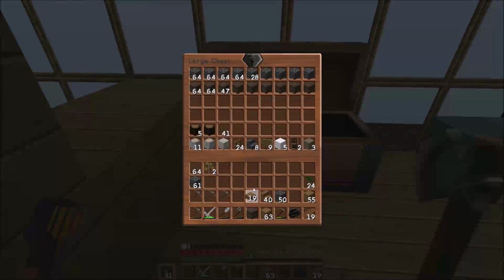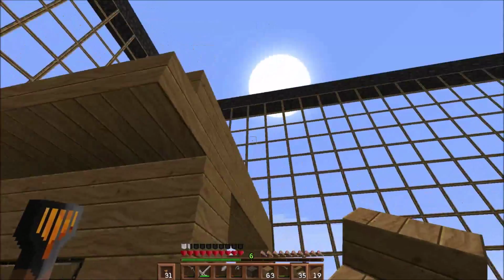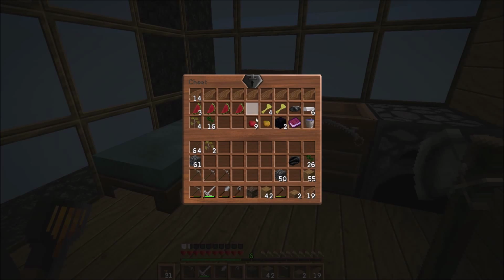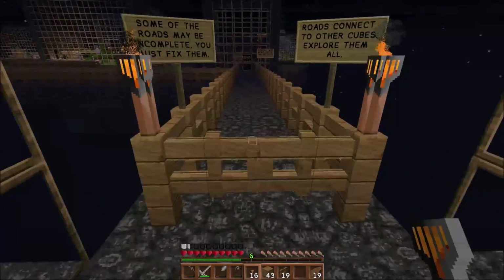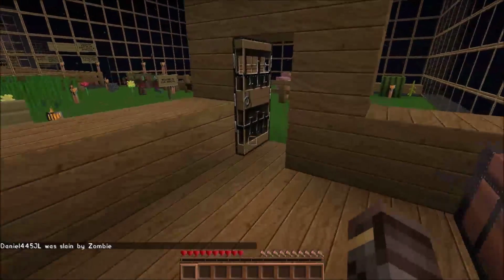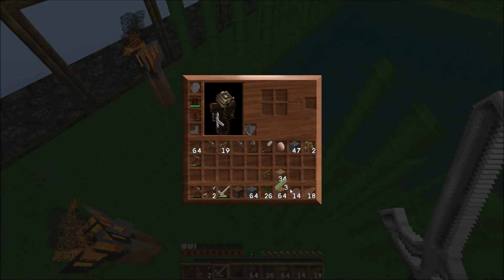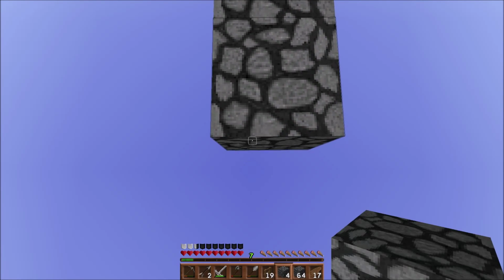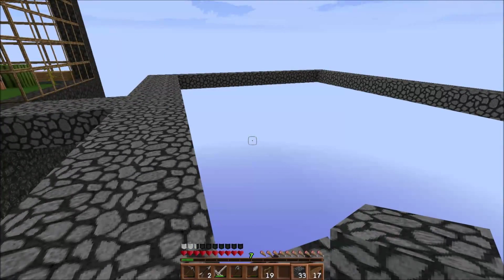Cube Survival Episode 3 The First Cube Again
Still in the first Cube.  We continue gathering Resources, and preparing to go to the next Cube.

Map Info

If you would like to try the map yourself, you may find it here.

The concept is simple - there are 7 different cube biomes, each containing hidden chests filled with goodies and two obsidian blocks that will allow you to build the Portal to travel to Hell and destroy the Book of the Damned. Each cube biome has a different danger level, so be careful when adventuring into one. Once you feel very well prepared, you may embark into your final journey into Hell.
Cube Survival has been updated on 2 December 2013. The updated version comes with a few challenges, as they follow:
build yourself a cozy shelter in a cube at your choice;
create a cobblestone generator;
own a full set of diamond armor;
find the hidden cake in one of the cubes;
gain obsidian by yourself;
build an enchantment table and brewing stand;
enchant an item of your choice and brew a drink of your choice;
create a wheat, melon and sugar cane farm.
My added Challenges
Build a Tree Farm
Make a Wheat Farm
Make a Potato Farm
Make a Cow Farm
Make a Chicken Farm
Make a Mob Farm

PLEASE read the IMPORTANT NOTICES at the bottom of the description.
The map was designed mostly for one player as the resources are scarce, and must be searched thoroughly in all the biomes. As a word of advice, it is recommended that you go exploring during daytime.

CHANGELOG (thanks everyone for the feedback so I could make the map better):
reduced the number of enchanted apples;
removed pig spawner from the first cube;
adjusted the difficulty of the second cube;
diamonds removed from the first cube;
fixed the witch spawning;
removed some of the emergnecy supplies from nether
added fire in nether;
added many more spawners in nether because some players had no mobs in nether;
reworked the Book hall;
added challenges;
Overall, the game should be a bit harder now, but still playable.
IMPORTANT NOTICE: If you plan on playing in multiplayer YOU MUST DELETE your old world_nether, otherwise the Hell on this map will not work. Also, the Portal MUST be built in the Portal island, located just ahead of the Forest biome, the one you spawn in. The spawn is set in the Forest biome (the one containing 3 trees and many signs). If you happen to spawn in the wrong location, either find the forest biome or kill yourself to spawn in the correct location.
IMPORTANT NOTICE2: If the game happens to be creative when loading it for the first time, please press Esc on the keyboard and select OPEN TO LAN. From there, choose survival and save the settings.
I hope you'll enjoy the map!
Made for Minecraft 1.7

Here is the Link to my new music. I use this site to get some cool toons from.

My Recording Software is Fraps

My Editing Software is Windows Movie Maker

My Texture Pack I am using is Datacraft64 v 4-1

a link to were you can find this Texture Pack on the Forums.